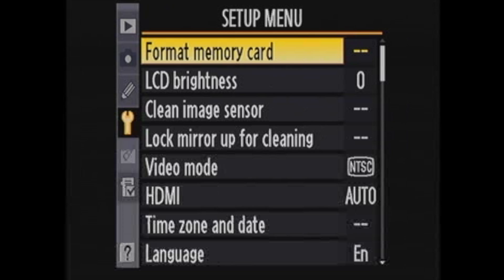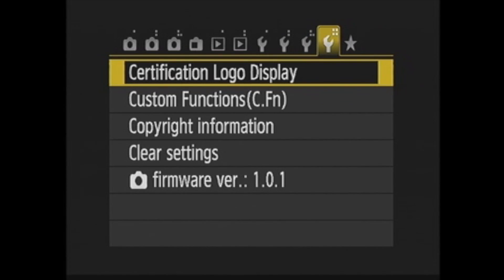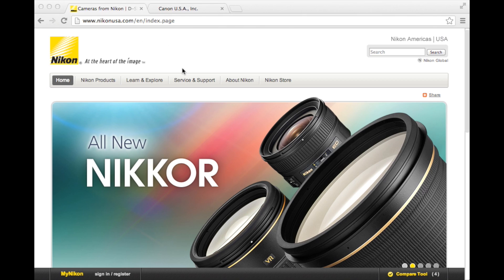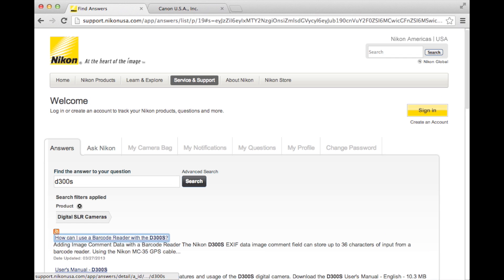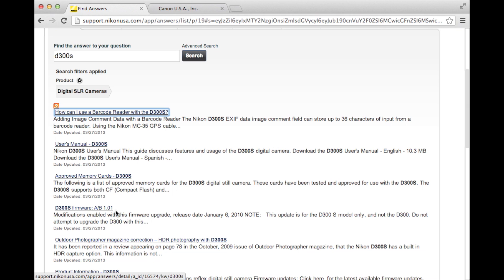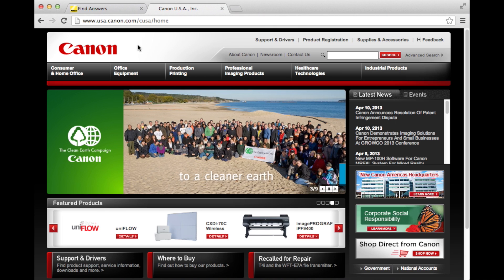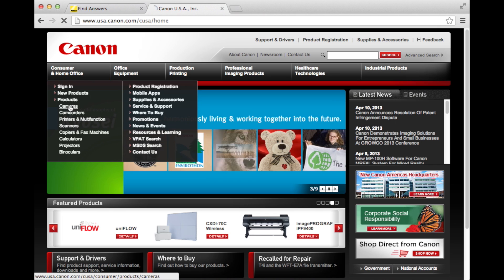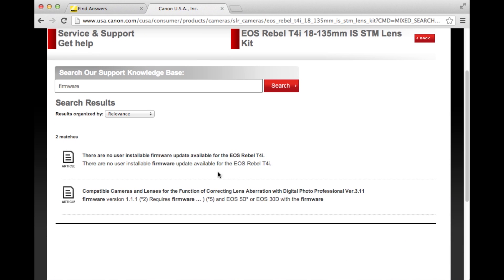How To Check Your DSLR's Firmware Version and Find an Update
I show you how to find your DSLR's firmware version and how to find out if an update is available!